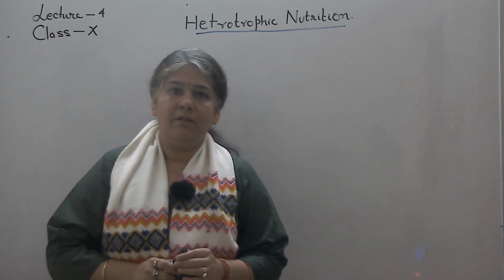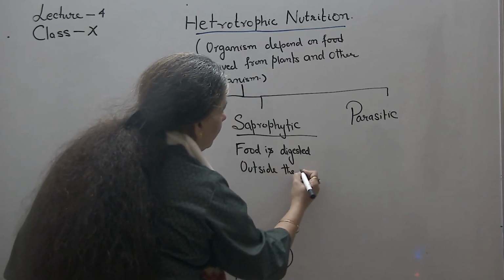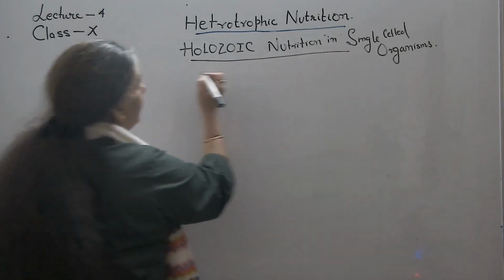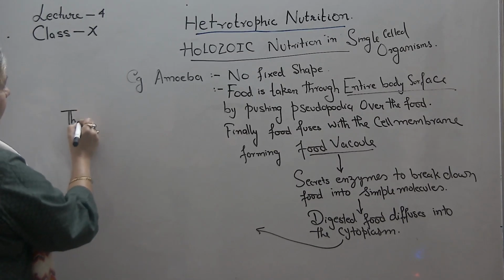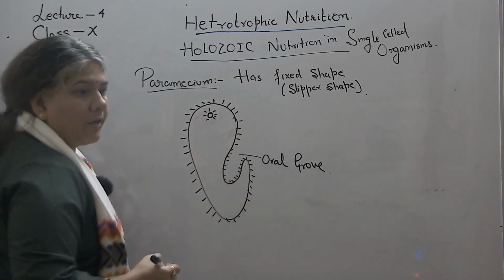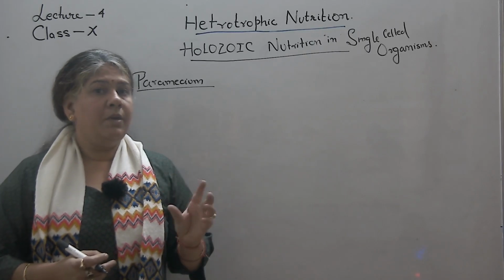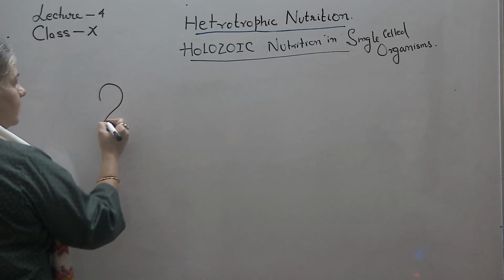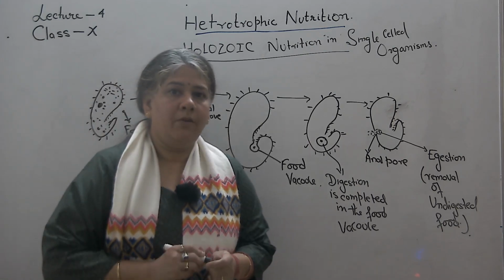LIFE PROCESSES LECTURE 4 (CLASS 10)ICBSE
h 02 01 ttps://youtu.be/oTa59RTH3VU 03